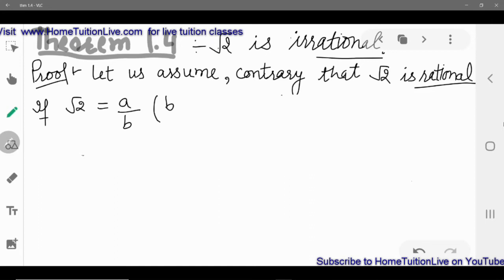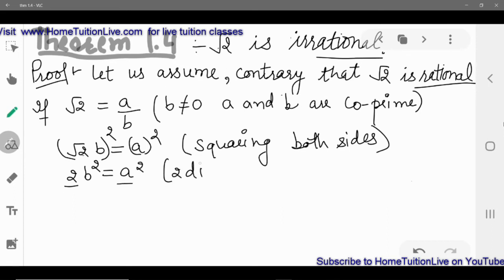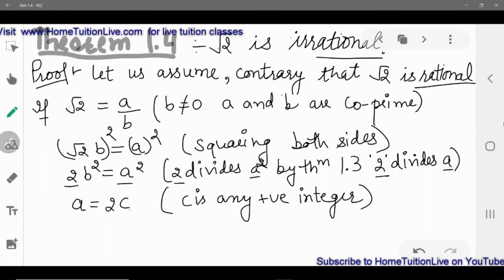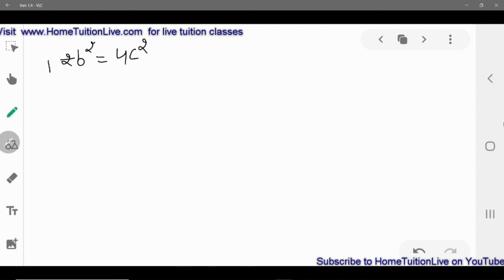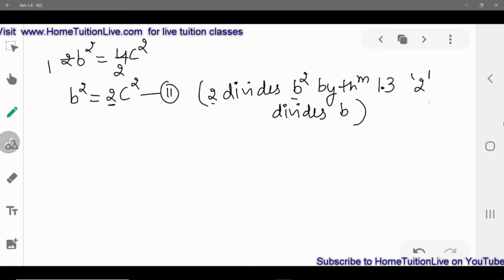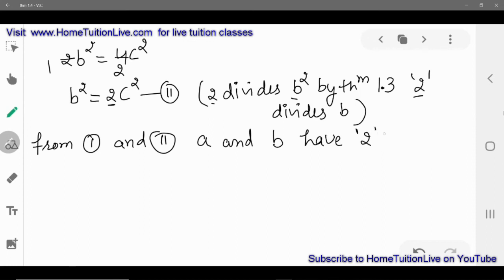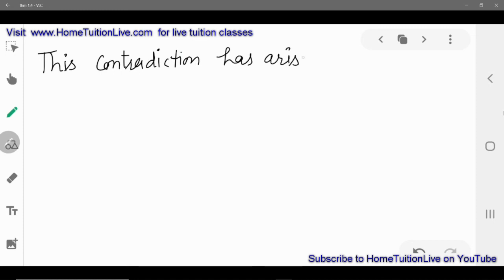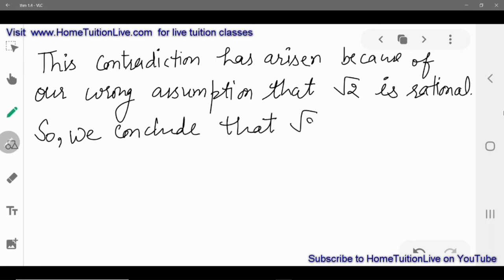Class 10th (Xth) Mathematics NCERT Chapter 1 Theorem 1.4 ¦ Maths Class 10th Theorem 1 4